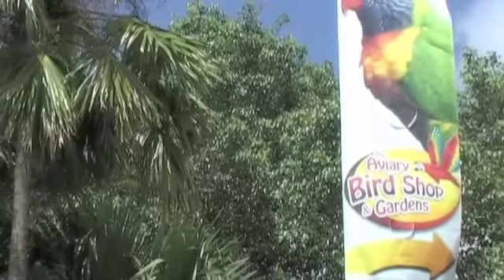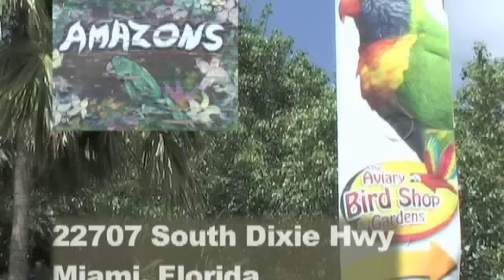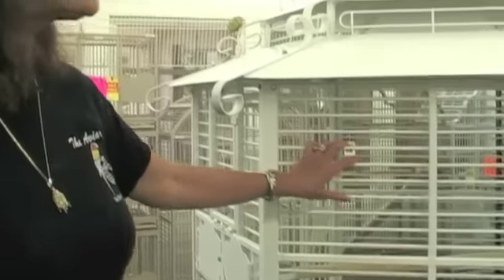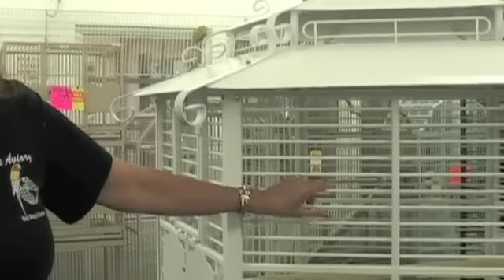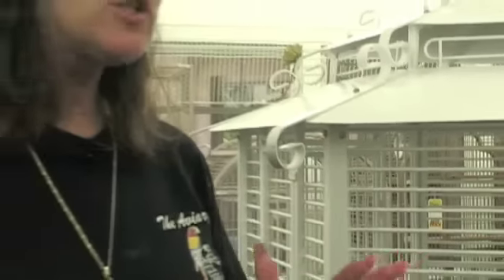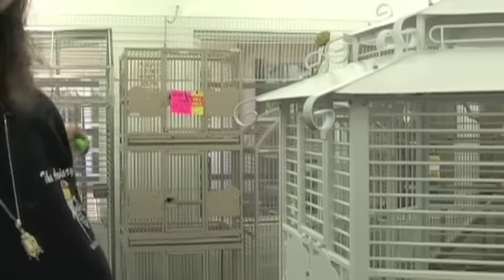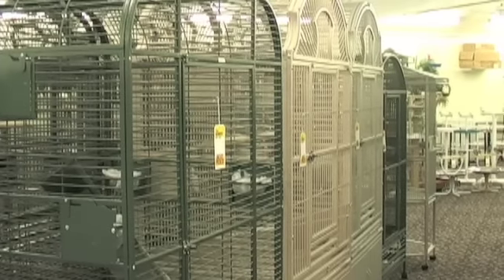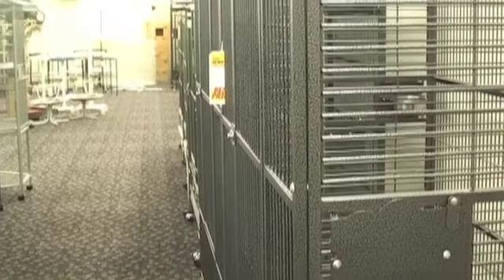Indoor Aviary & Cleaning Tips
Cleaning and caring tips for your bird cage.